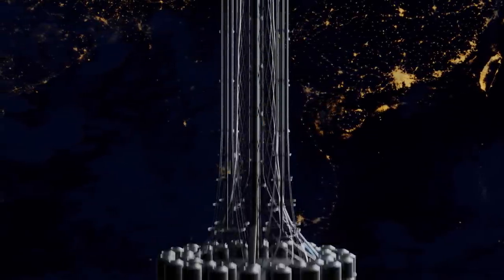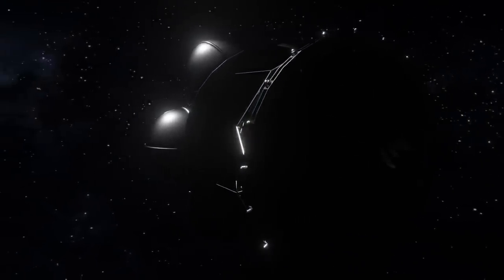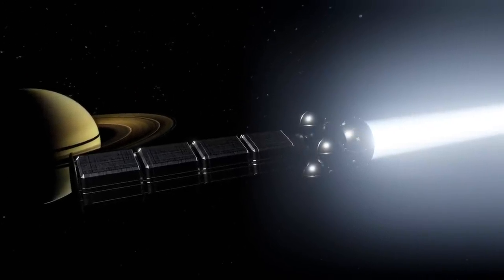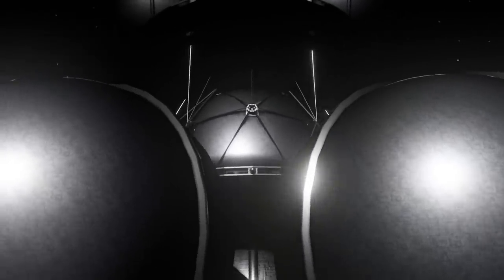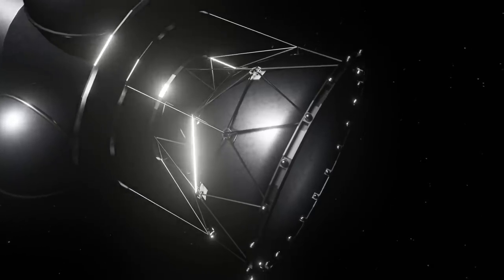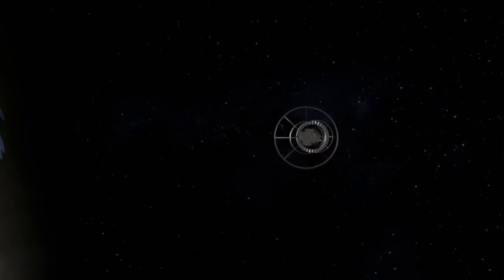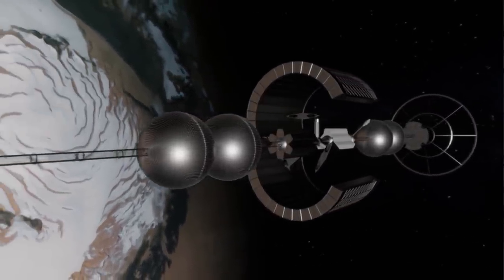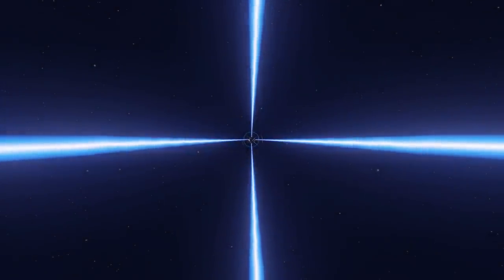Daedalus & Valkyrie - Episode I - Speed is King - Chariots to the Stars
Space, a twinkling tapestry of stars in the night sky, it is the final frontier, the greatest frontier, promising amazing discoveries, untold opportunities, a practically endless expanse to explore and inhabit.

But if you’re a budding starship engineer, the very size that makes the cosmos so appealing is also your biggest hindrance.

What to do about the vast distances of space? Particularly with interstellar or intergalactic space.

And before you say anything, we will discuss the warp drive, and variants, such as the dark matter drive, in a later episode.

But until then, buckle in, this’ll be fun.

There are many equally promising ideas, each attempting to tackle different problems.

Relativistic starships simply try to go as fast as possible, speed is king here, and mass the enemy.

The fastest spacecraft we’ve built so far is the Parker Solar Probe, travelling at over three-hundred-thousand kilometres an hour.

A lot faster than your car, that’s for sure, well over a hundred thousand times faster.

But, to quote a certain British work of fiction, “that’s peanuts to outer space”.

Walter Matera

Shelby Zimmer

For being Superlight & Translight Interstellar Level Patrons.

Blender
For all their hard work in making
an amazing and professional program,

NASA
For providing much scientific data
and amazing images of space

For being an invaluable reference
on starships and other spacecraft

Valkyrie Antimatter Starship, designed by
Charles Pellegrino & Jim Powell:

Starship Daedalus, designed as
a part of Project Daedalus by
the British Interplanetary Society
with team lead Alan Bond:

"Cosmic Visions"
"Shepard of the Galaxy"
by Big Giant Circles

The Great Unknown
by Audionautix

Graphics:

AsteronX (In-house)